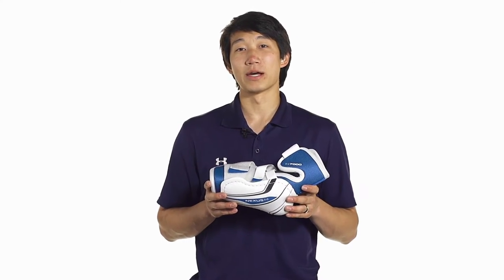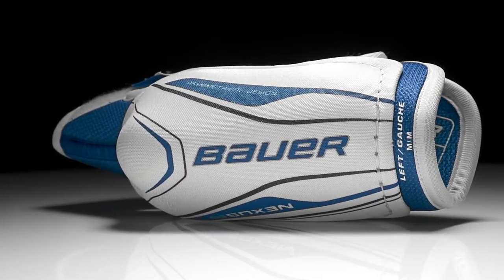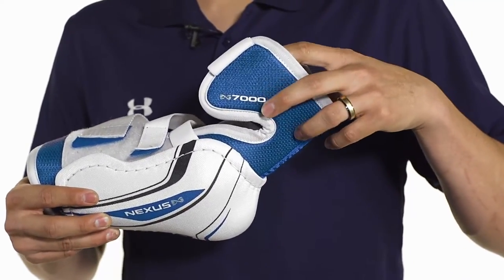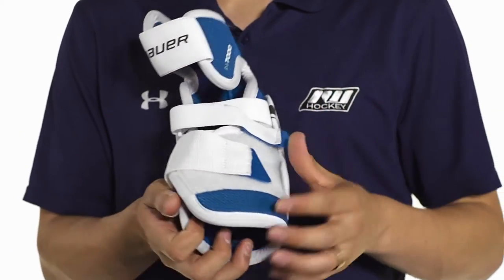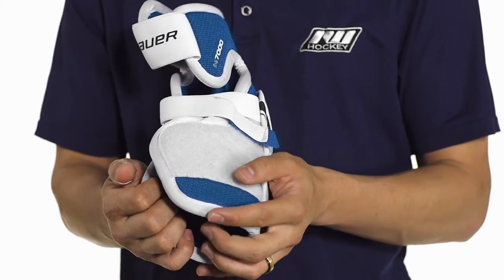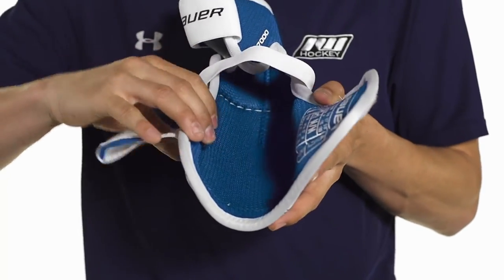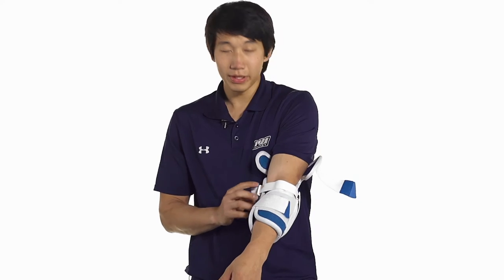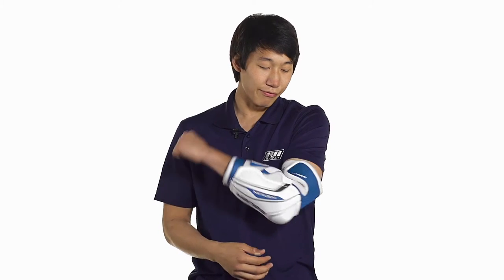Bauer Nexus N7000 Elbow Pads Review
IW Hockey reviews the Bauer Nexus N7000 Elbow Pads available

The Bauer Nexus N7000 Hockey Elbow Pads are the entry level elbows in the 2016 Nexus lineup. The hard injected PE elbow cap extends down the forearm for extra coverage. To perfectly fit the shape of the elbow, Bauer uses an asymmetrical cap shape that lines up with the natural contours of the arm. The Bauer N7000 elbow pads also features medium density foams in the bicep and running across the forearm for solid recreational level protection...